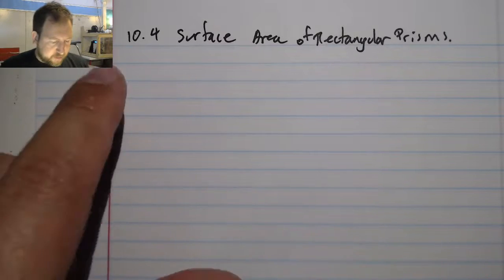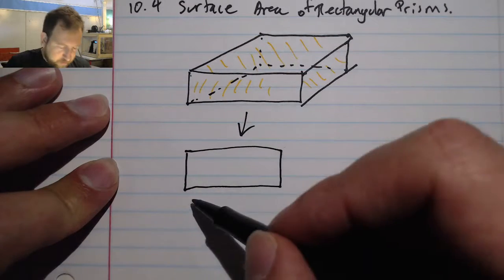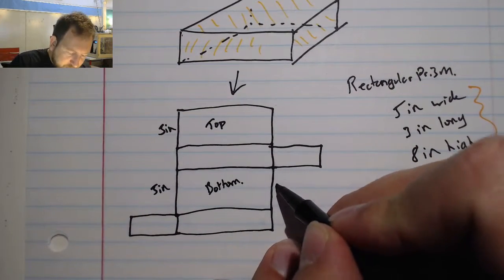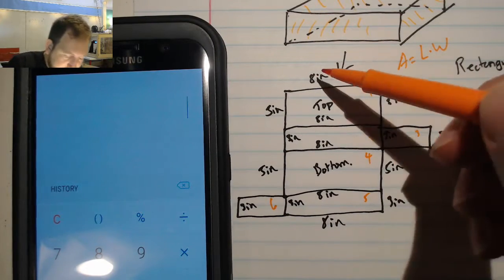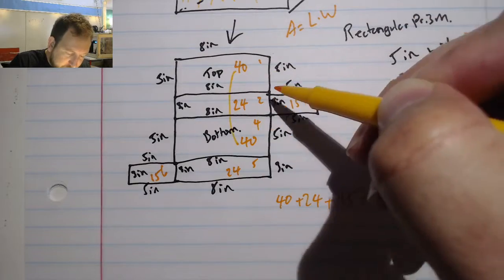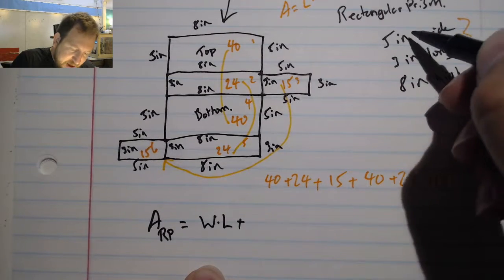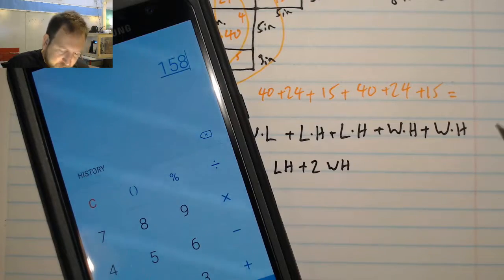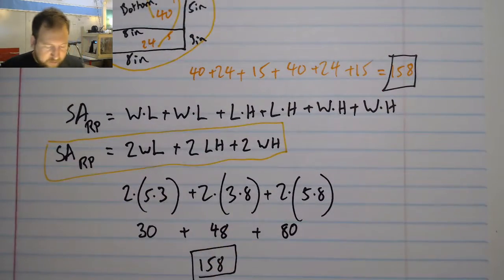10.4 Surface Area of Rectangular Prisms